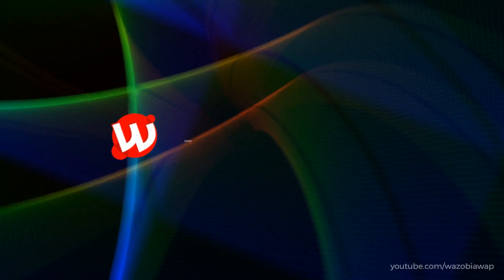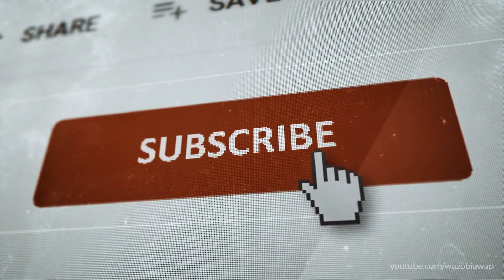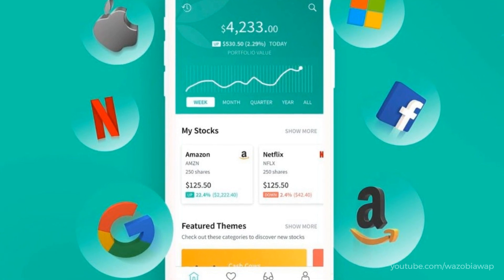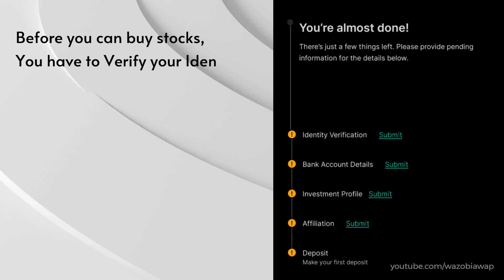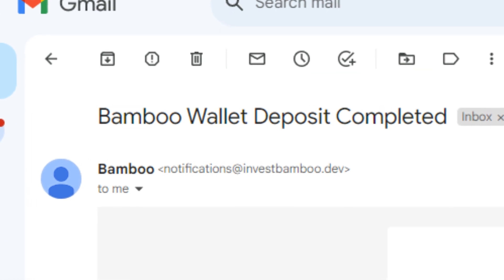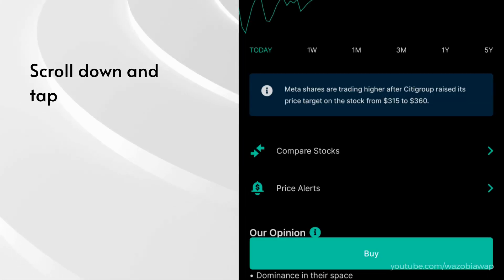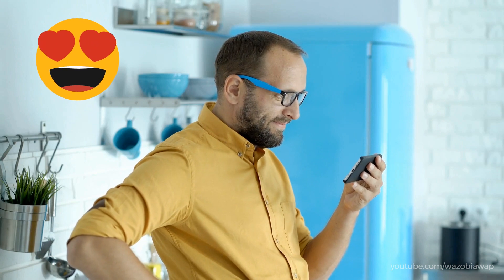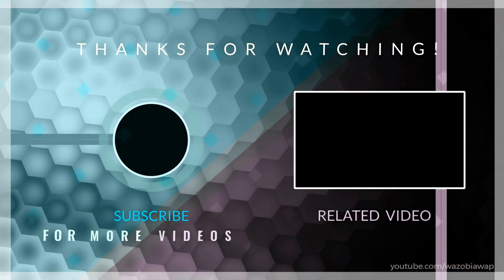How to Buy Facebook Shares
Thinking about investing in Facebook shares? In this video, we provide a detailed, step-by-step guide to help you buy Facebook (Meta) shares confidently and effectively in 2024.

Intro: 0:00
First Step: 0:30
Step Two: 0:41
Step Three: 0:50
Step Four: 1:00
Step Five: 1:26
Step Six: 1:47
Outro: 2:02

- How to set up your investment account
- Step-by-step instructions to purchase Facebook shares

💡 **Why Invest in Facebook?**
With its strong market presence and ongoing innovations, Facebook (Meta) remains a compelling investment option. Our guide helps you navigate the process seamlessly, ensuring you make informed decisions.

Empower your financial journey with expert advice and insights.

Leave your questions or suggestions in the comments below, and we'll assist you promptly!